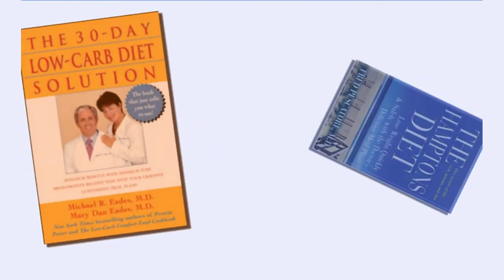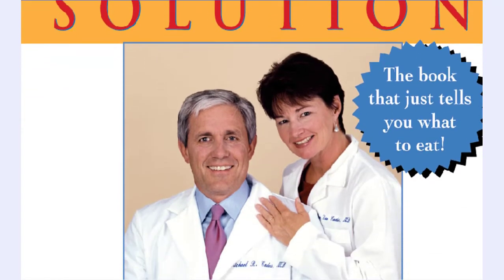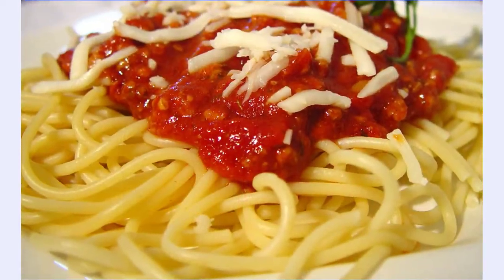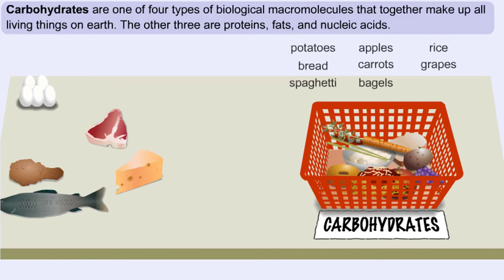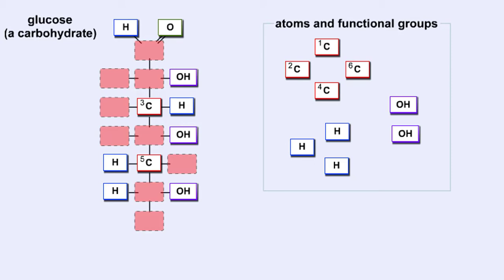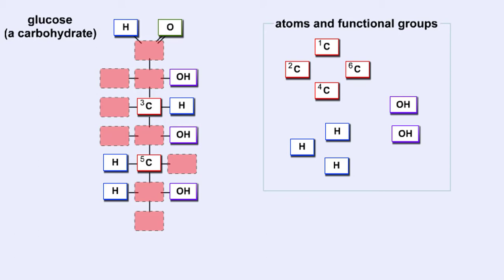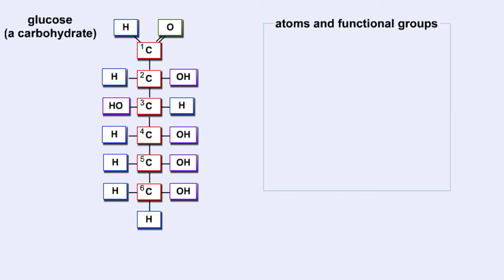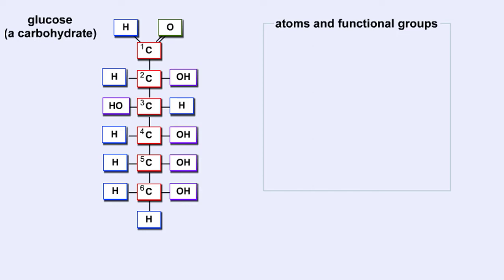What Are Carbohydrates? Importance of Carbs & High Carb Food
We hear a lot about carbohydrates in the news. Everybody seems to be on a low-carb diet. The news media often has stories on this diet fad, and companies are busy producing products with reduced carbohydrates.

What's this fascination with carbohydrates? In a word: "Diet." The fact is that carbohydrates are molecules which contain much of the energy that we utilize to build new cells and tissues. Without carbohydrates in our diet, our bodies would have to obtain the required energy from proteins and fats, a proposition whose health benefits are still being debated.

Carbohydrates are the sugars found in sports drinks and the starches of our favorite pasta. Did you know that each year Americans consume an average of 140 pounds of sugar per person? Or that cellulose, a complex carbohydrate found in plant cell walls, is the most abundant organic compound on Earth?
Foods are often high in one macromolecule. Some are high in protein, and others are high in fat.
All of these foods are high in carbohydrates. As you can see, these are foods that are either plants or produced from plants. Now that you know where you can find a carbohydrate, let's look at what a carbohydrate really is.

Carbohydrates are simply defined as "hydrates of carbon," which means that they contain carbon and water in the ratio C(H20). For every carbon atom, there are two hydrogen atoms and one oxygen atom. Carbon forms the backbone of the molecule with various functional groups attached. Let's construct a simple sugar, glucose, and then examine some other simple sugars which are similar to glucose.

Glucose is a 6-carbon molecule, so our first job is to make the carbon backbone from 6 carbon atoms. Once these atoms are in place, add H's and OH's so that each carbon atom has two hydrogen atoms and one oxygen atom on average. However, you may notice something special about the first and sixth carbon atoms.
Glucose is a 6-carbon carbohydrate with the molecular formula C6H1206. The carbon atoms in the middle of the glucose molecule each have one hydrogen atom and one OH group attached to them. The first carbon atom is double-bonded to an oxygen atom, and the sixth carbon atom has an extra hydrogen atom. Glucose belongs to a group of carbohydrates called simple sugars or monosaccharides (from "mono" meaning "one" and "saccharum" meaning "sugar"). The number of carbon atoms and the arrangements of hydrogen atoms, OH groups, and double-bonded oxygen atoms differentiate between different simple sugars.